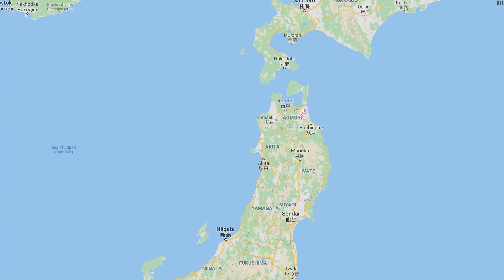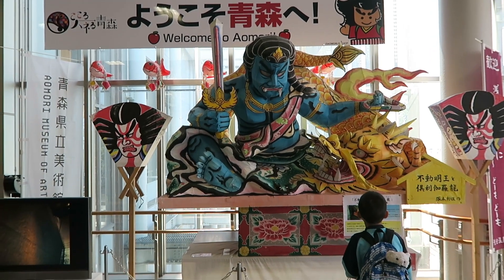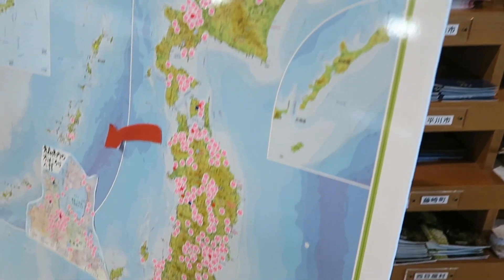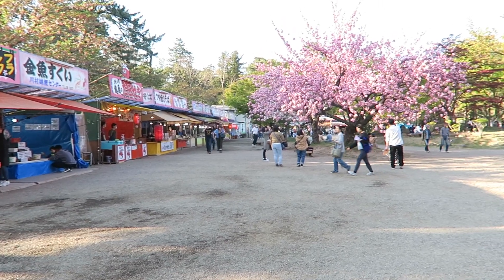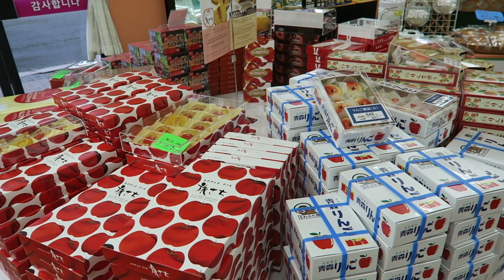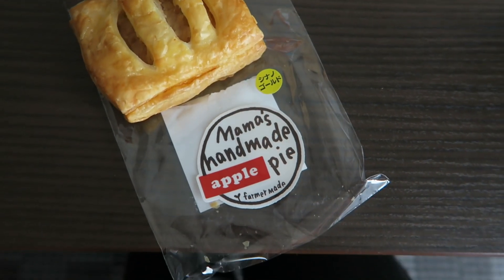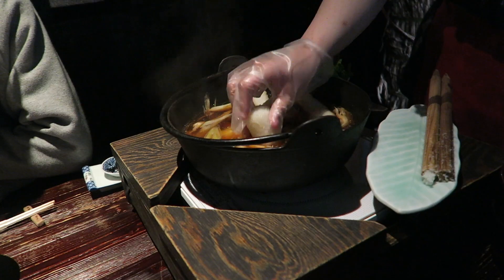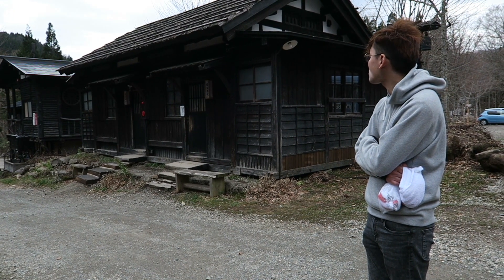Tohoku, Japan: Aomori and Akita trip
In May 2019 I visited Tohoku, Japan with my boyfriend. We only had 4 days so we went to Aomori and Akita prefectures. It was a great time to visit since it wasn't too cold. Before this trip, we visited Hokkaido (check out my Hokkaido video link below)

➱ Places (Aomori and Akita)
Aomori Tourist Information Center
Hirosaki Park and Castle
Oirase Gorge
Kiri Tanpo in Akita
Tsuru no yu (called best onsen in Japan)
Kakunodate
Hyakusuien (vegetarian/vegan friendly restaurant in Akita)

About me
I'm logiebear. I was in the Jet Program, teaching English on an island in rural Japan from August 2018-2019. I'm from the San Francisco Bay Area. I love eating, traveling, and being creative. I'm still posting vieos about my travels and life from my time in Japan.

Photos and Music I used:

Dinner for Two by SYBS

Photos-
Aomori Tourist Information Center by Angaurits